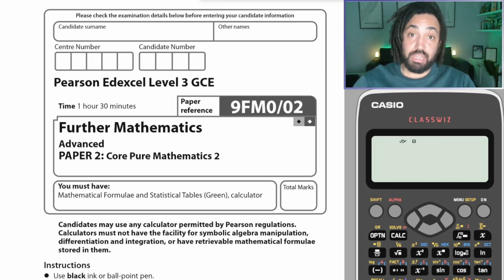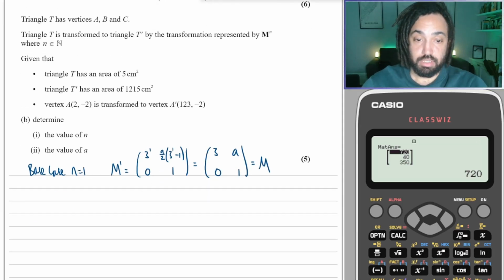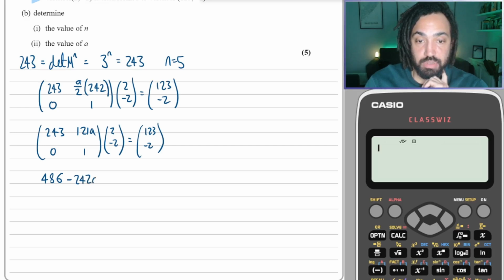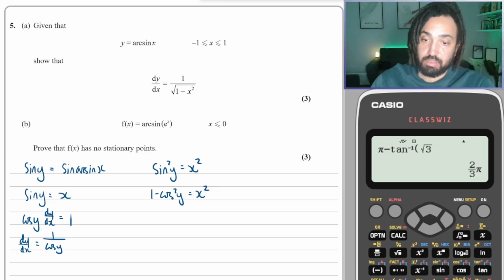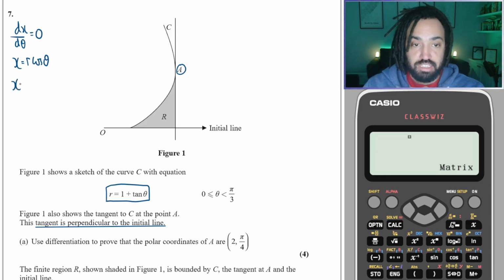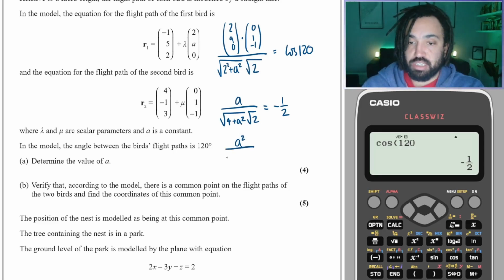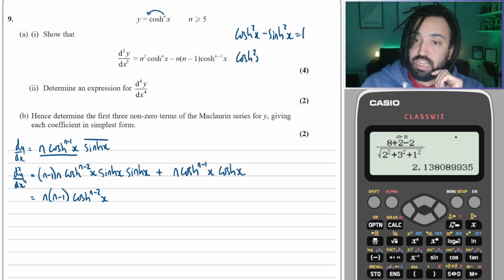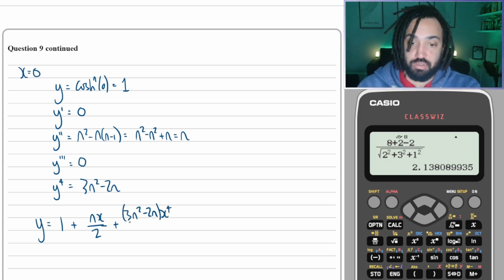2022 Edexcel Further Maths A Level Core Pure Paper 2 Walkthrough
Chapters:
00:00 Introduction
00:11 Q1 - Complex Numbers
02:38 Q2 – Matrix Equations
09:55 Q3 – Prove by Induction and Matrix Transformations
22:39 Q4 – Complex Numbers
31:19 Q5 – Differentiation
36:22 Q6 – Roots of Polynomials
43:19 Q7 – Polar Coordinates
53:26 Q8 – Vectors
1:03:31 Q9 – Hyperbolics